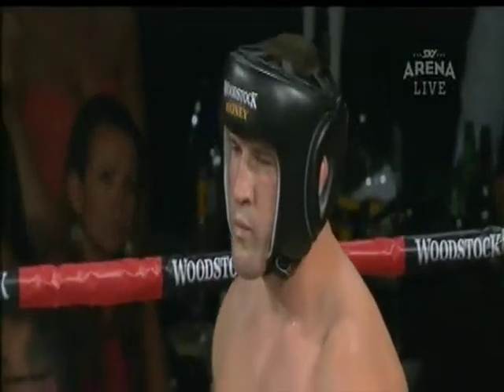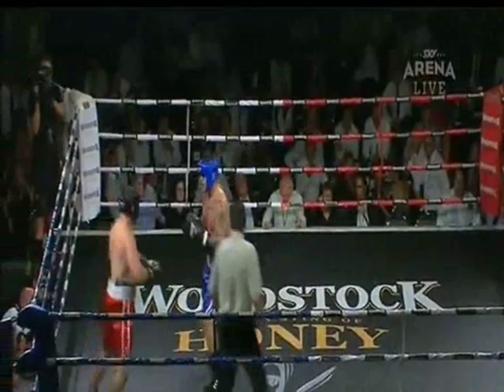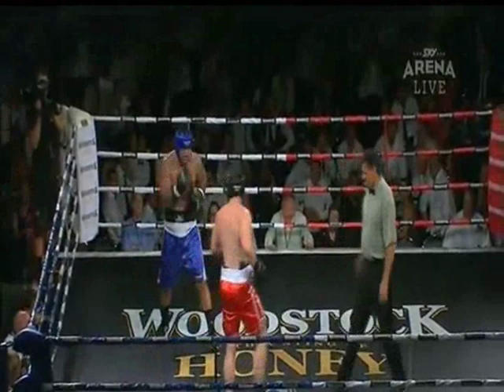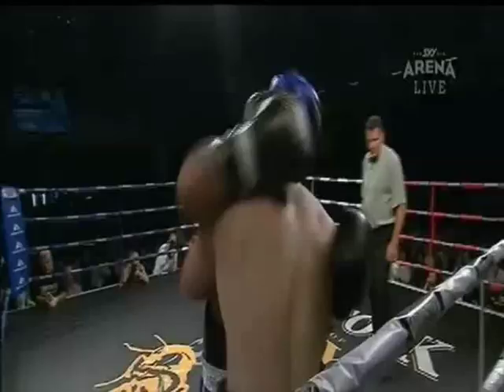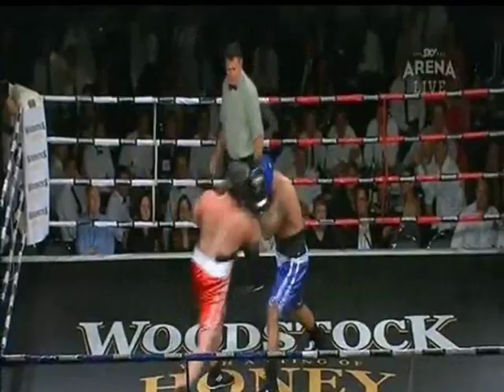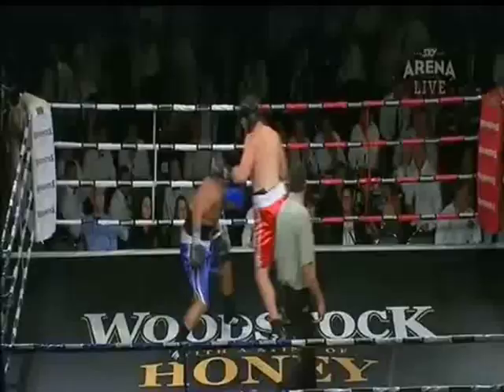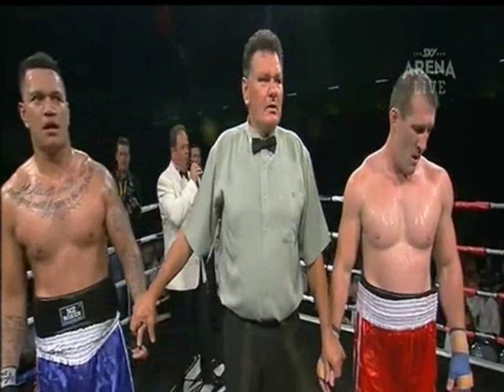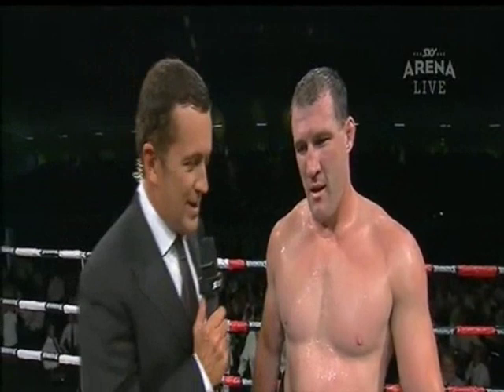paul gallen vs Hika elliot fight for life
video of charitable boxing match paul gallen vs hika elliot
also watch; greatest forward ive ever seen